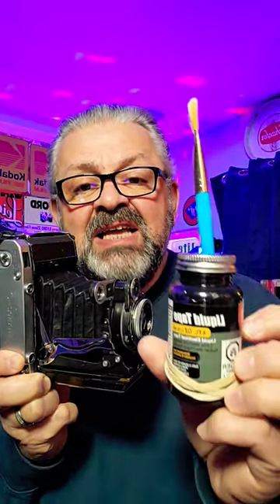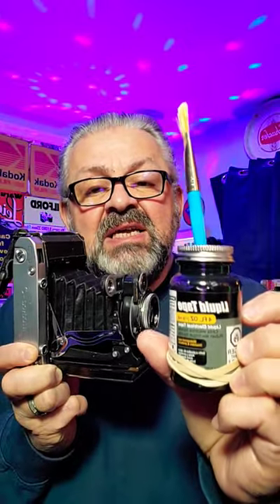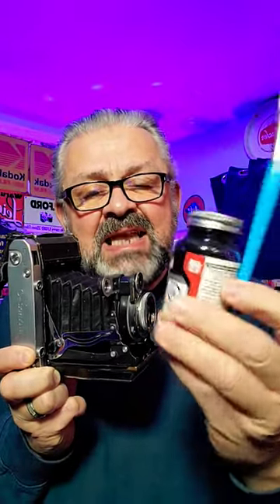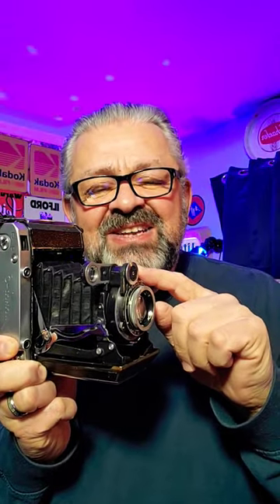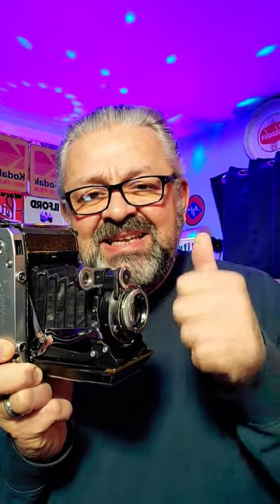Light Leak repair for Bellows Camera. Fix the pinholes and cracks DIY at home. Link in DESCRIPTION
I repaired THE LIGHT LEAKS my 1990 Mamiya RB67 bellows that had just started to fray with GB brand (Gardner Bender) Liquid Black Electrical Tape and an artists brush.